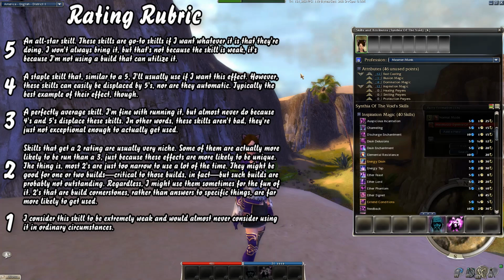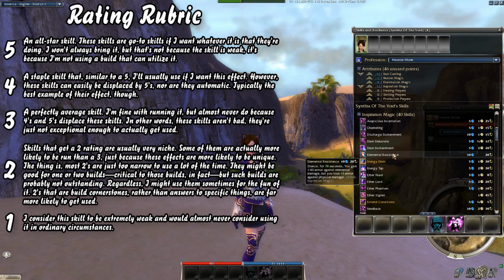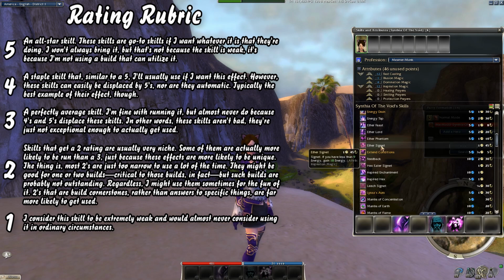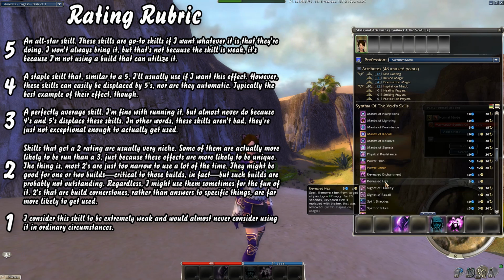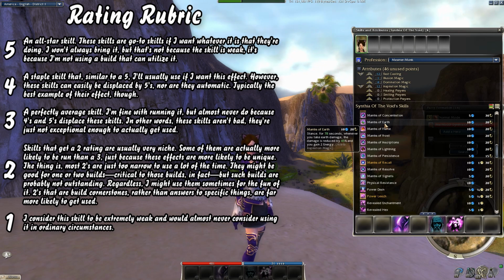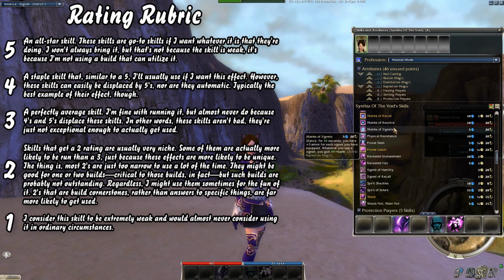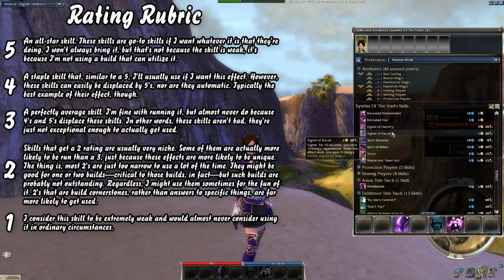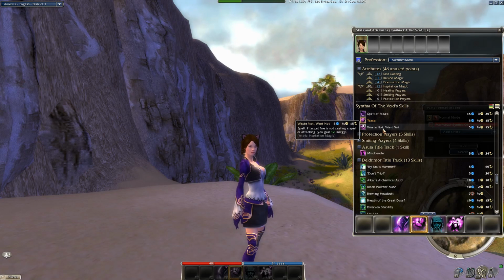Guild Wars 1—Skill Review Project: Mesmer—Inspiration Magic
For more, visit GeekdomOfGod.com